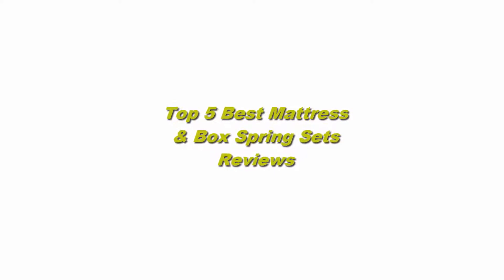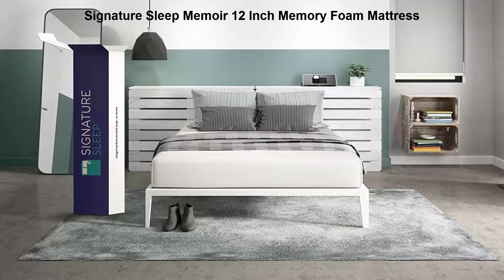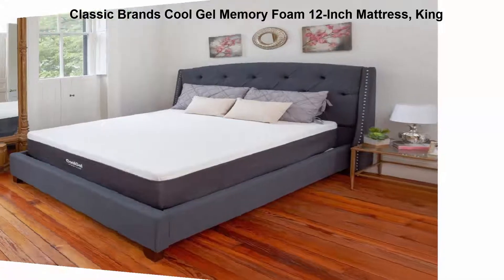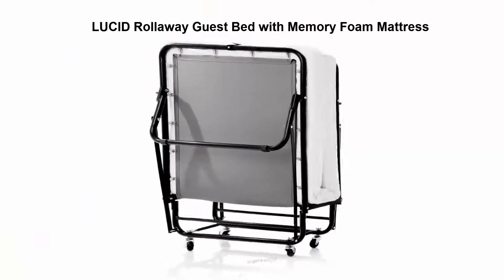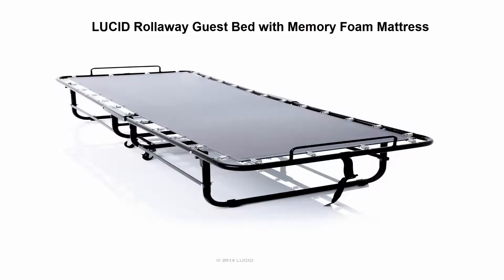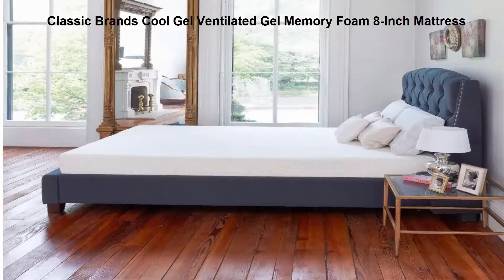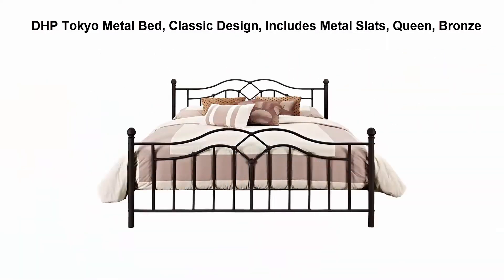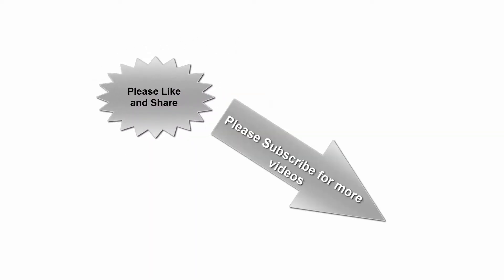Top 5 Best Mattress & Box Spring Sets : Best Mattress & Box Spring Sets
I put links to each Mattress & Box Spring Sets at Amazon page in the description, So you can check out the other at Amazon.

Top 1
Signature Sleep Memoir 12 Inch Memory Foam Mattress

Top 2
Classic Brands Cool Gel Memory Foam 12-Inch Mattress, King

Top 3
LUCID Rollaway Guest Bed with Memory Foam Mattress

Top 4
Classic Brands Cool Gel Ventilated Gel Memory Foam 8-Inch Mattress

Top 5
DHP Tokyo Metal Bed, Classic Design, Includes Metal Slats, Queen, Bronze

"Best Five" is a participant in the Amazon Services LLC Associates Program, an affiliate advertising program designed to provide a means for sites to earn advertising fees by advertising and linking to Amazon.com. As an Amazon Associate I earn from qualifying purchases.